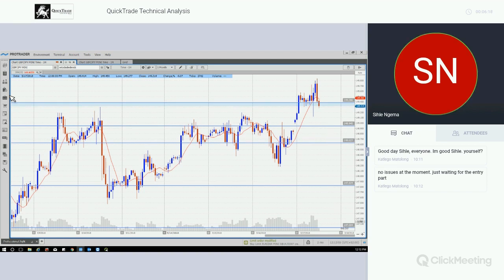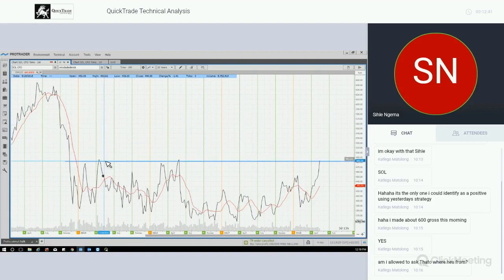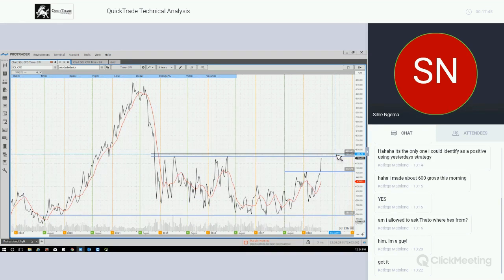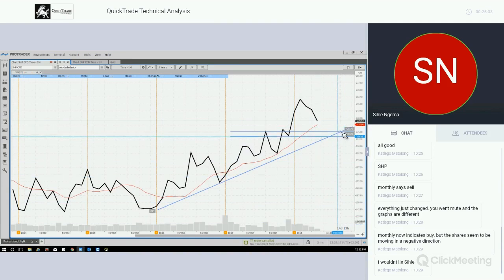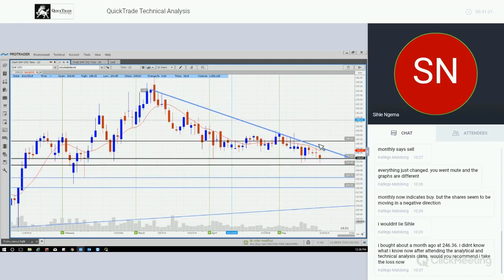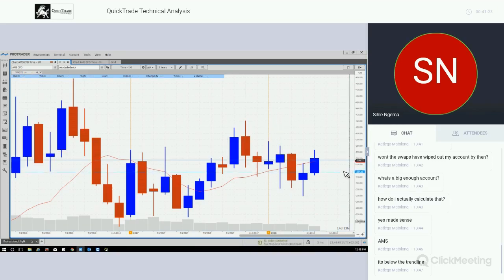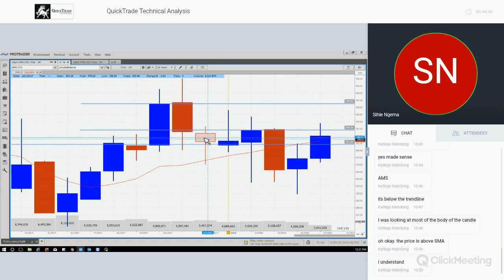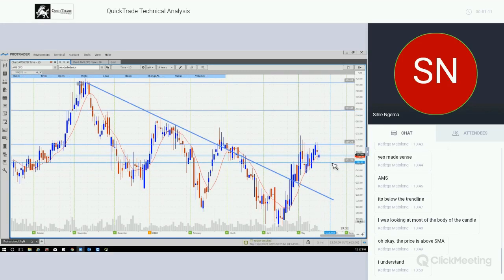QuickTrade Technical Analysis